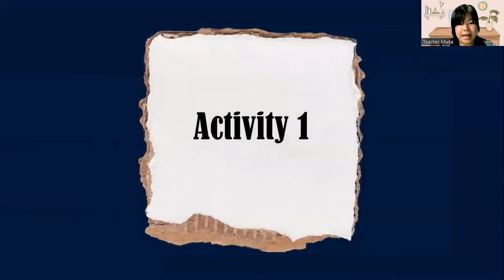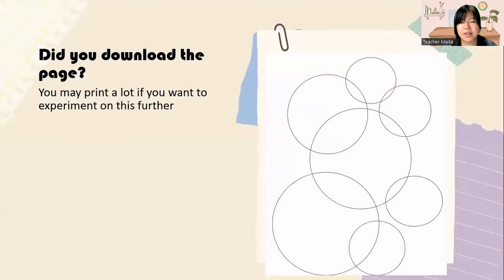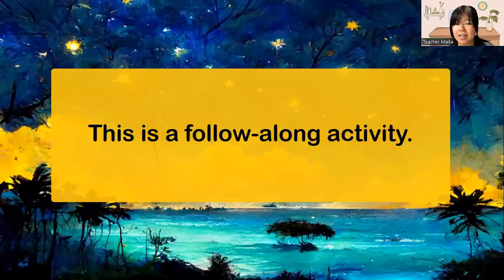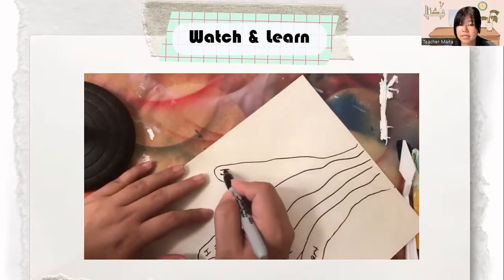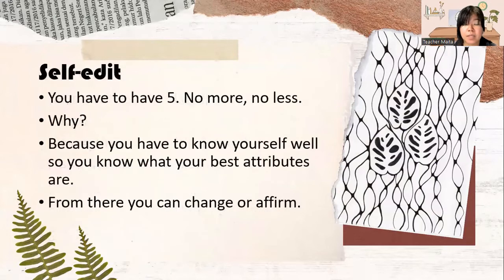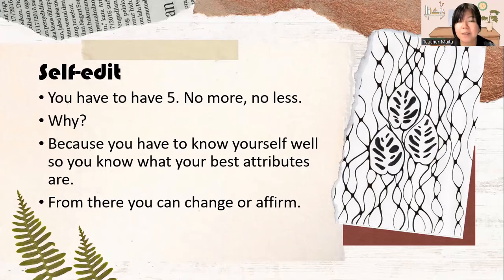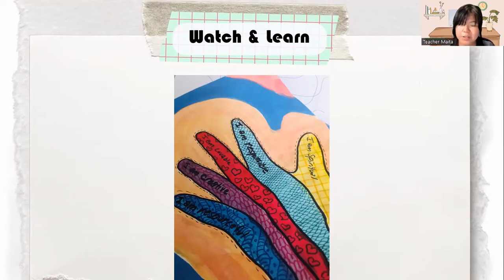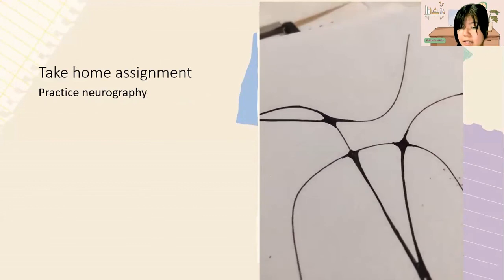Teacher Maita's HeART corner: Zen Patterns Art in Therapy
Madayaw my students! Welcome to Teacher Maita's HeART Corner! Let's do a bit of learning!

This is Week 5 Activity for you.